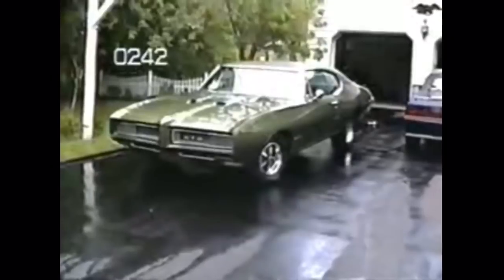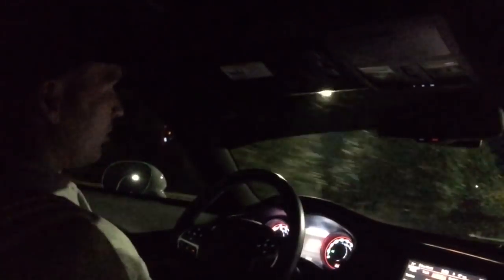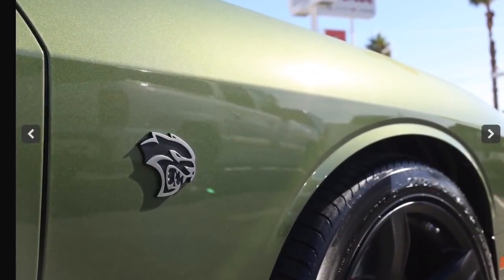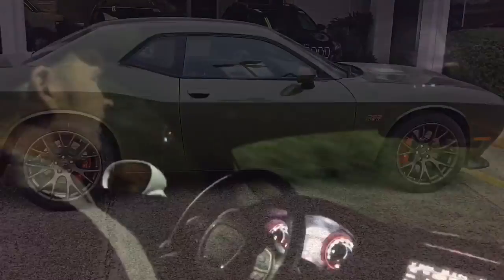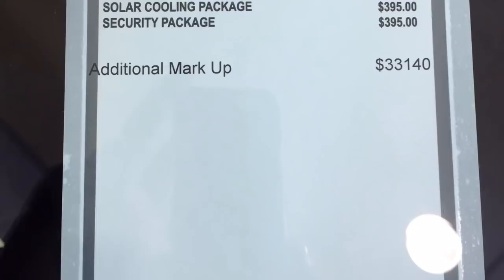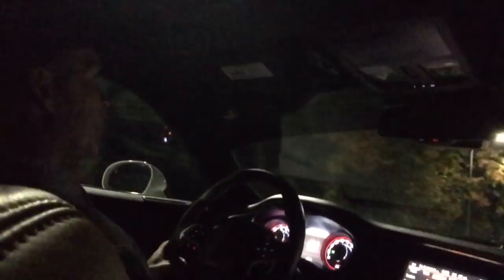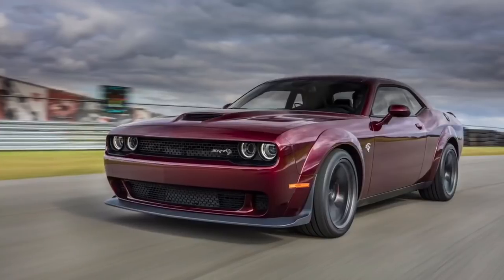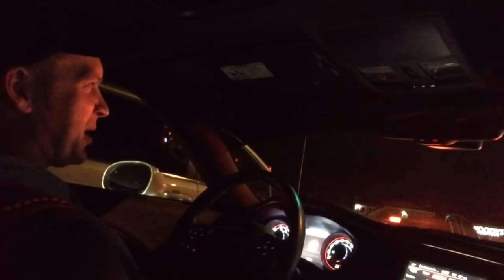Is Now the Best Time to Buy a Hellcat?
Mike talks about some of the factors contributing to the increased affordability of the Challenger Hellcat and when might be the best time buy. To date, Dodge has built more than 22,000 Challenger Hellcats. Is your name on one of them?